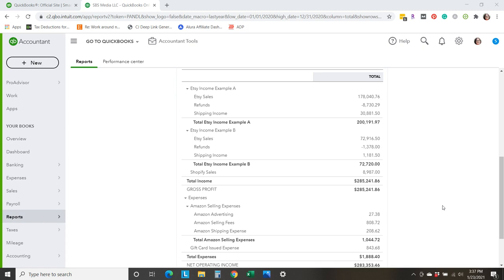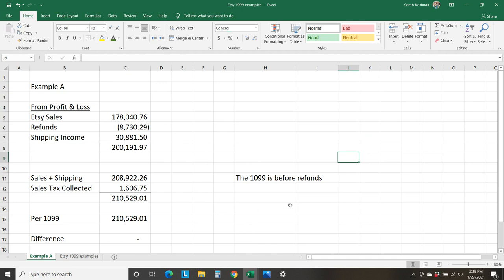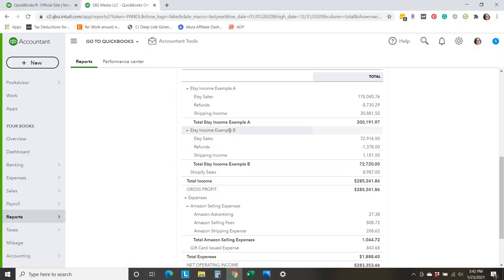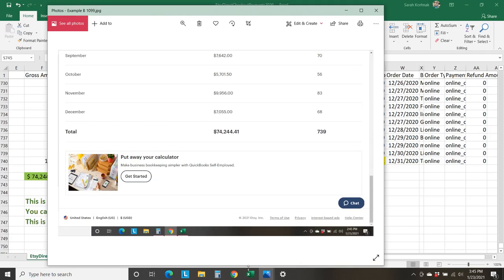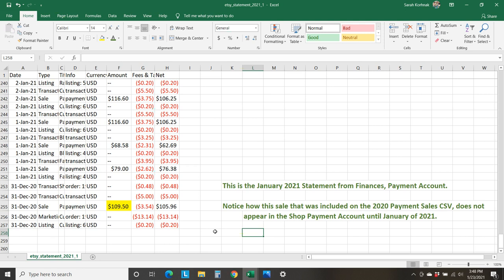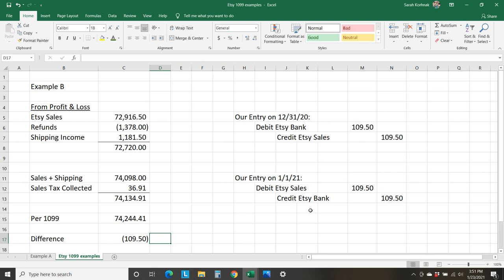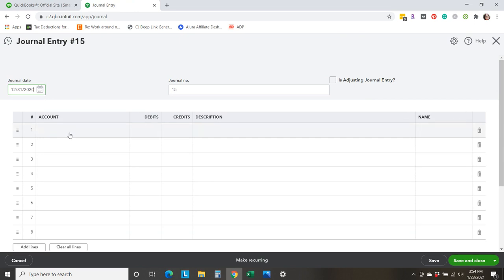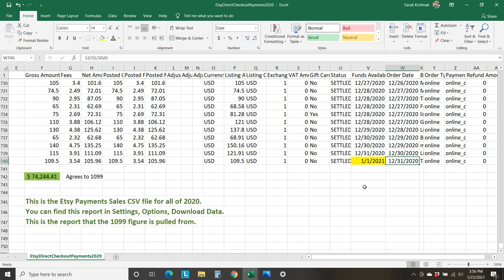How To Agree And Reconcile Your Etsy 1099-K To Your Bookkeeping Profit & Loss Report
🎁 FREE: Etsy Money Launch — the simple money setup every new Etsy seller needs

The Etsy 1099-K is Gross Sales after discounts, before refunds, and excluding Credits. If that's confusing, then watch on!

The first step is to have bookkeeping records. There are two main ways I recommend doing your Etsy bookkeeping.

The first is to use my spreadsheet specifically created for Etsy sellers

The second is to use QuickBooks Online Simple Start. Get the current QuickBooks Online deal through my referral

At the end of the year, if you have sold more than $20,000, Etsy will issue you a 1099-K tax form. If you have done the bookkeeping for your Etsy shop all year, you may be surprised when you run your Profit & Loss report to find that your accounting numbers don't exactly agree to the 1099. In this video, you will learn how to tie your Profit & Loss report numbers to the 1099-K. If your numbers do not exactly agree you will learn why, and how to address it.

A few changes that has occurred since I initially created this video, the Etsy financial summary has a new line called Credit. This figure is not included in the 1099-K total. Second, Etsy is now collecting and remitting sales tax for all states, therefore no sales tax is included on the Etsy 1099-K.

This video is only applicable if you have been following my method for Etsy Shop bookkeeping all year. Here is the video on how to do that